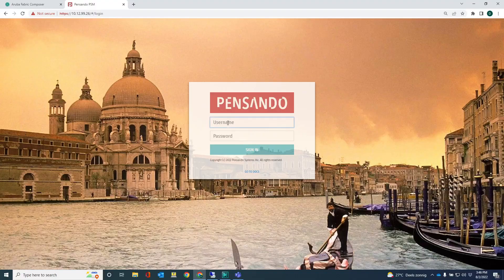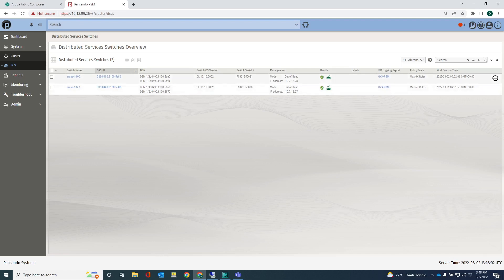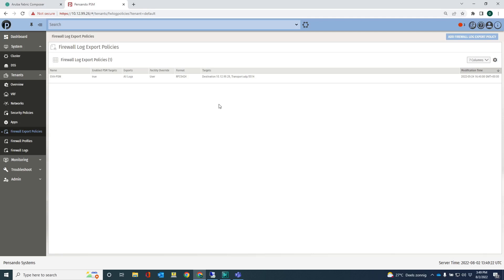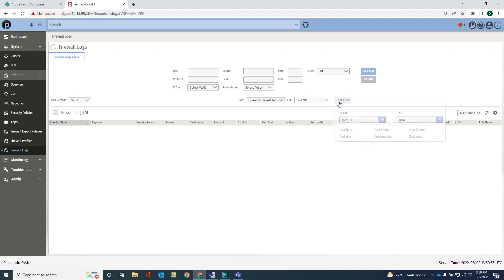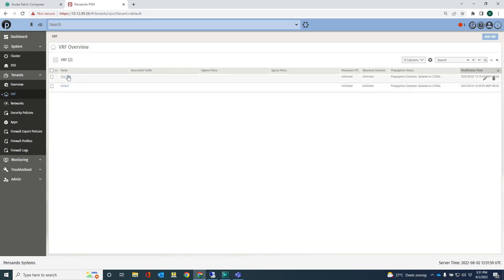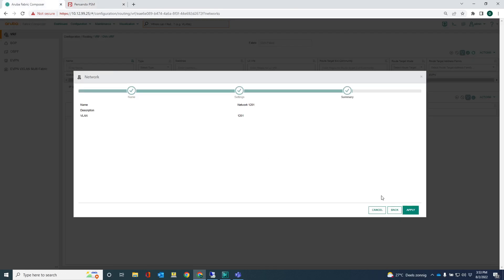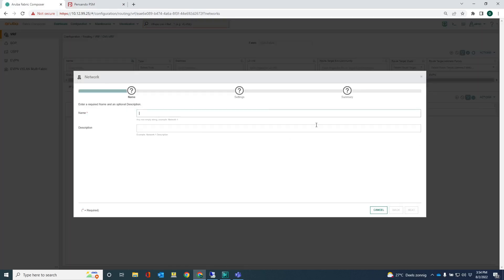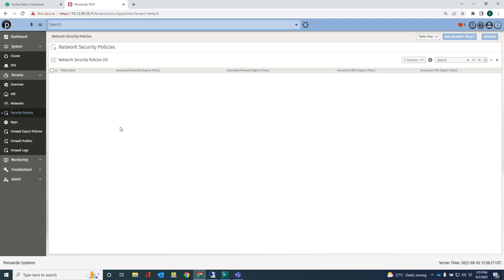Aruba Data Center Networking with AOS-CX, AFC and PSM video 6: Pensando Services Manager overview.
This video gives you a high level overview of the AMD Pensando Services Manager, including browsing through the firewall logs and checking out the configuration options. In subsequent videos, we will show you AMD PSM in action. This video is good to get an understanding of the capabilities of AMD PSM.